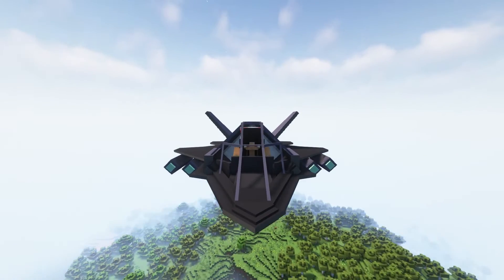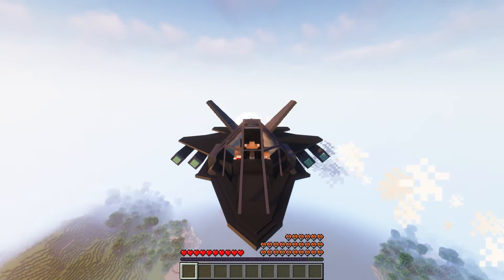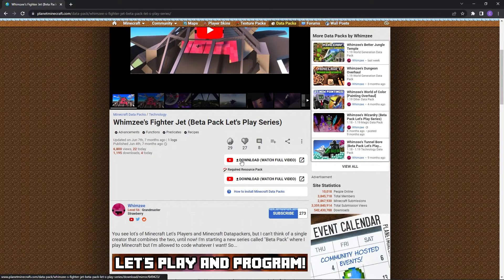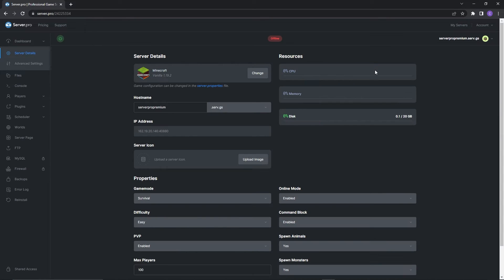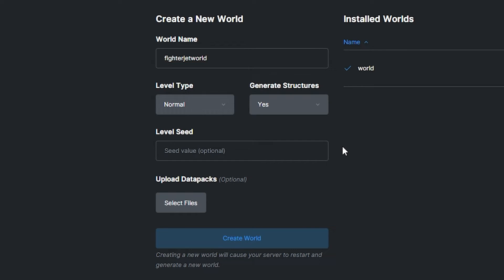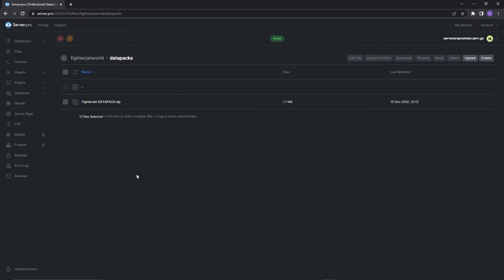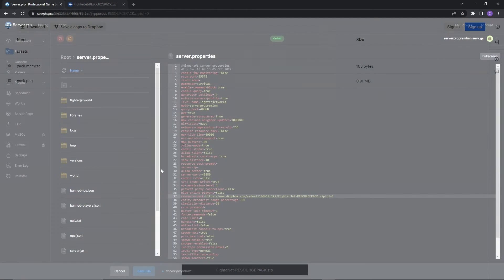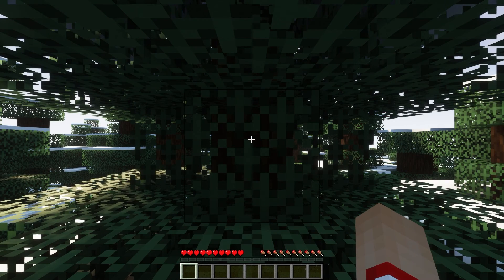Add Fighter Jets in Minecraft without Mods! - Server.Pro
In this video, we show you how to install and set up the ‘Whimzee’s Fighter Jet’ Datapack on your server. This data pack simply adds a fully functional Jet into Minecraft!

Timestamps:
0:00 Intro
0:10 Features Overview
0:51 Downloading Datapack
1:25 Uploading Datapack Onto Server
2:28 Uploading Resource Pack
3:29 Outro